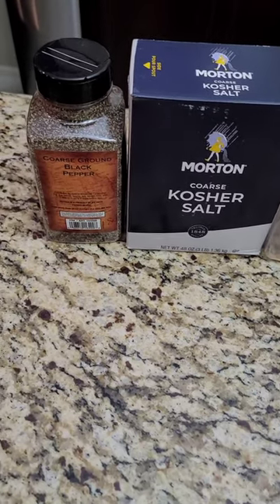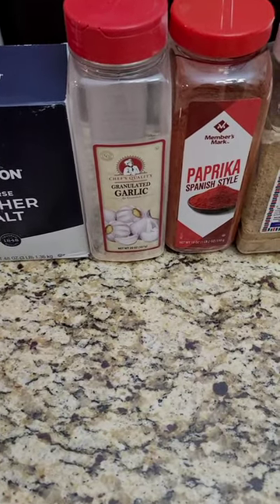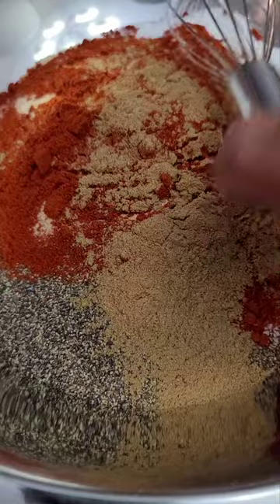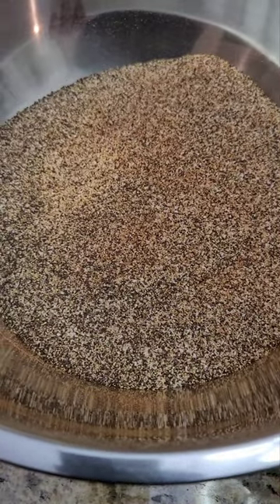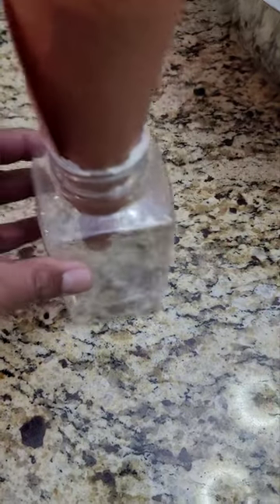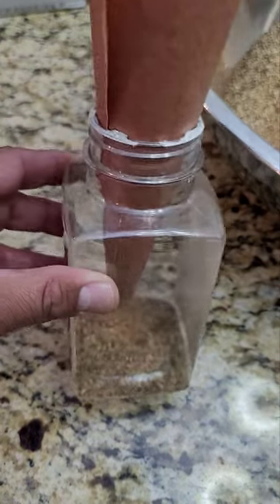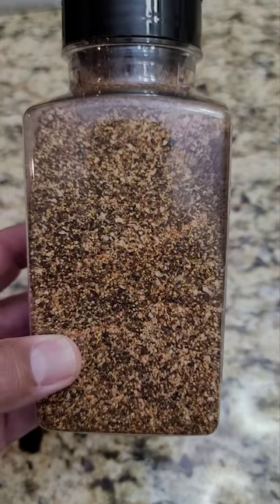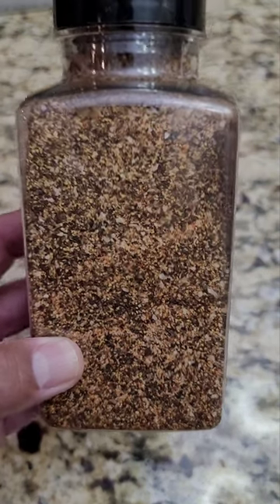SPG Recipe - Homemade BBQ Rub Recipe - Texas Style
On this video, I show you how to make my homemade SPG. I call this SPG the Smokin' Joe's Pit BBQ SPG. I came up with this recipe several years back and I use good quality ingredients for this SPG.

Smokin' Joe